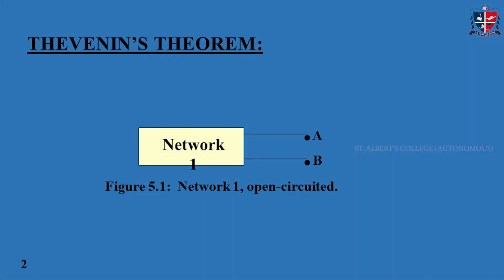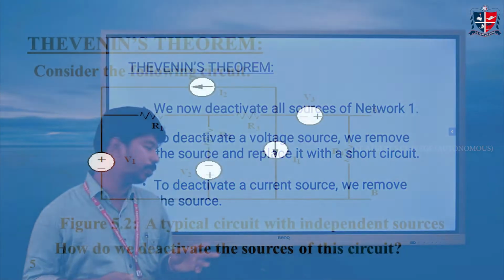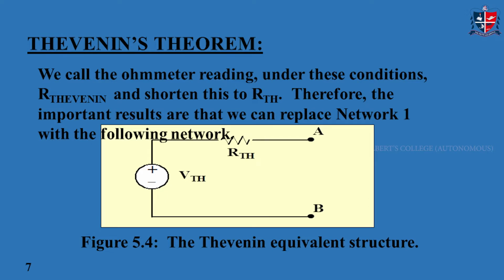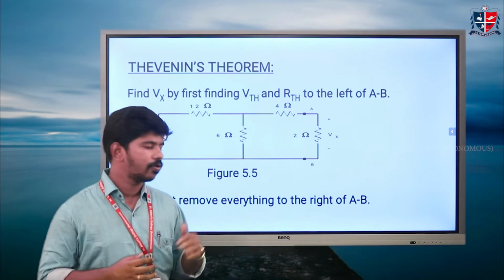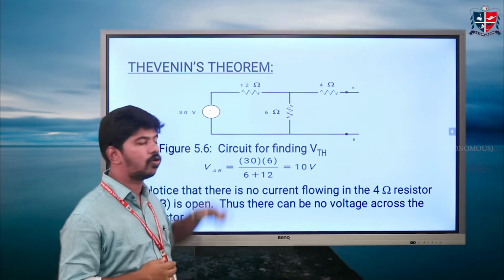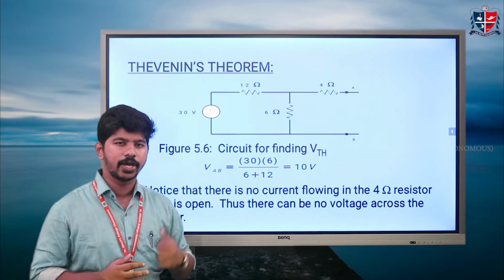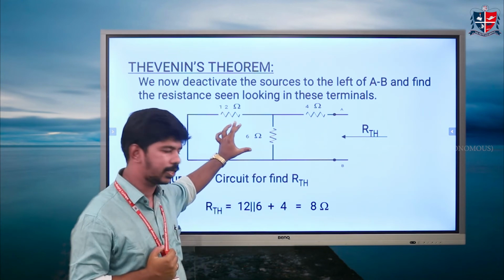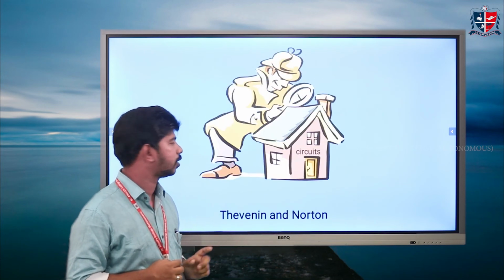St. Albert's College Autonomous, Ernakulam - THEVENIN THEORY, Mr. Alex Jose